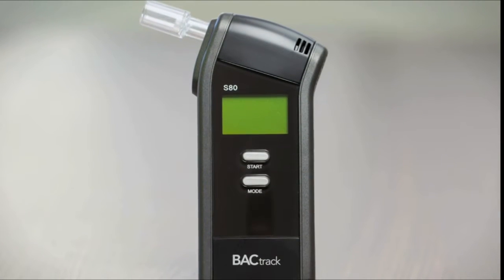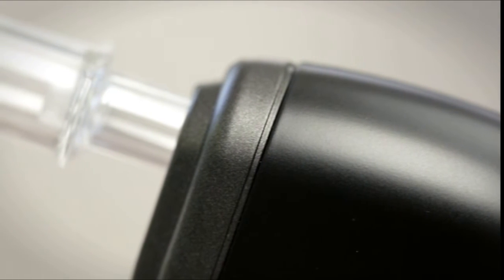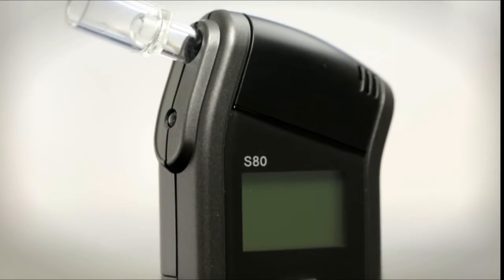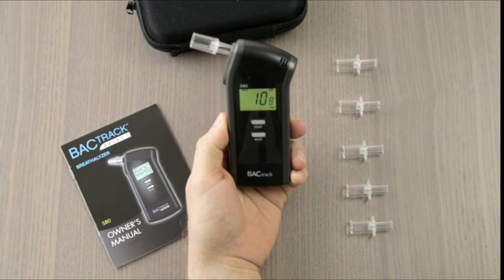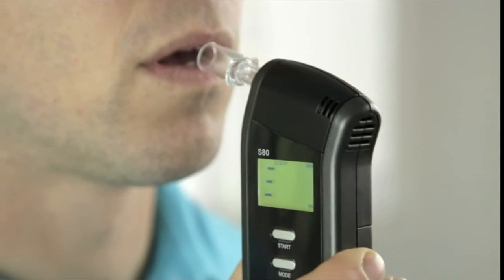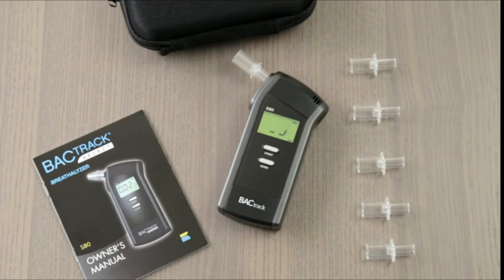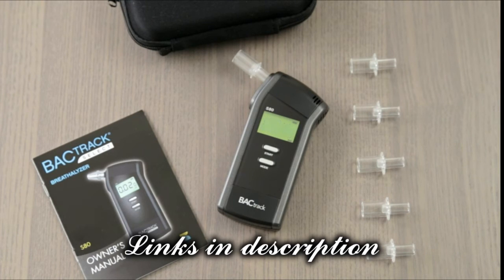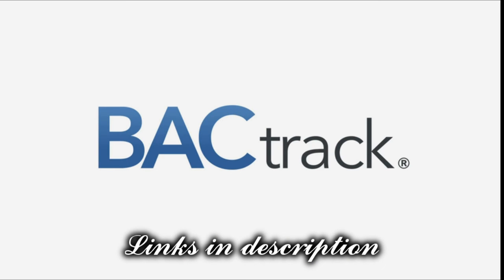Portable Breath Alcohol Tester for Personal & Professional Use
BACtrack Portable Breath Alcohol Tester for Personal & Professional Use amazon Links

BACtrack S80 Breathalyzer | Professional-Grade Accuracy | DOT & NHTSA Approved | FDA 510(k) Cleared | Portable Breath Alcohol Tester for Personal & Professional Use

BACtrack Element Breathalyzer | Professional-Grade Accuracy | DOT & NHTSA Compliant | Portable Breath Alcohol Tester for Personal & Professional Use

ASTEK Breathalyzer, Professional Portable Digital Alcohol Tester with 10 Mouthpieces for Personal Use

Hamilton 2-Way Brewer Coffee Maker